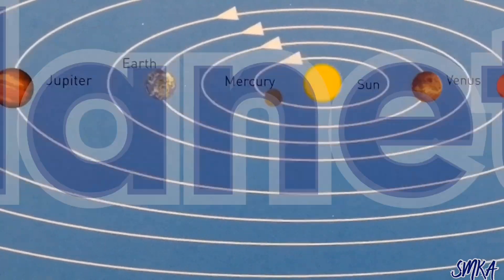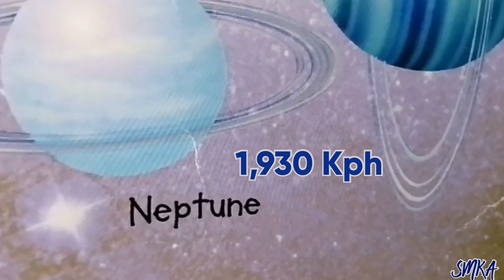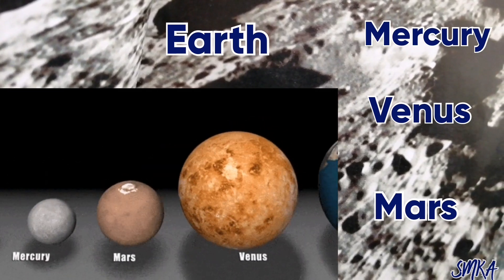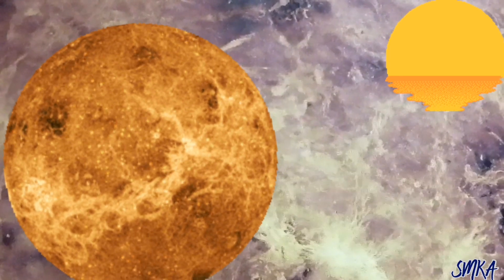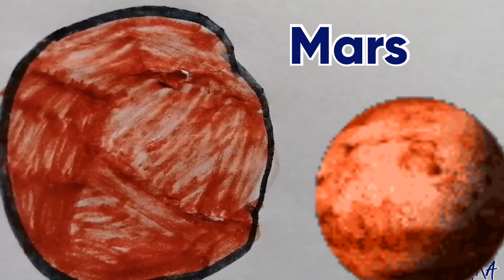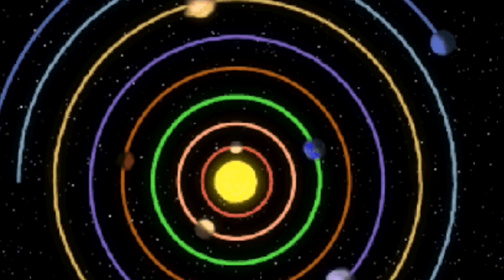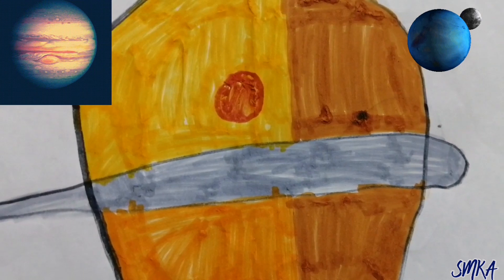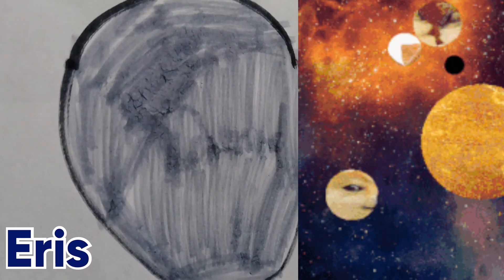The Solar System | The Solar System Planets | WISDOM SMKA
the solar system planets
solar system planets
mercury
jupiter
uranus
planets for kids
planet
neptune
sun
solar system
space
universe
planets in our solar system
the solar system
solar
pluto
the planets
science for kids
planets in order
solar system videos
8 planets of the solar system